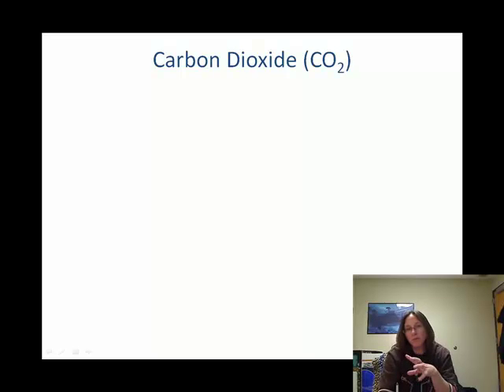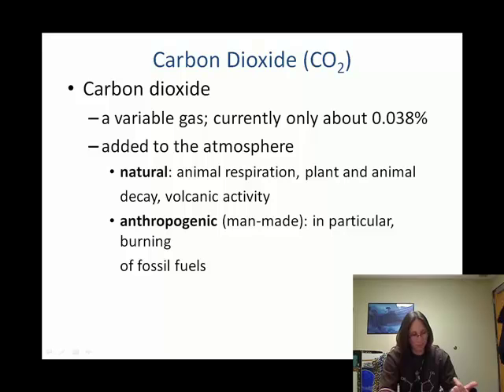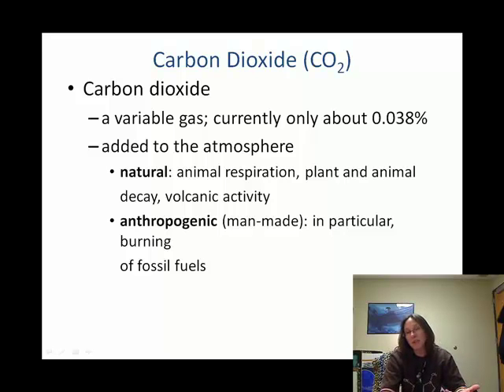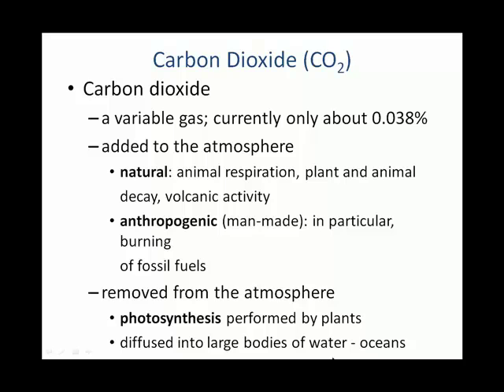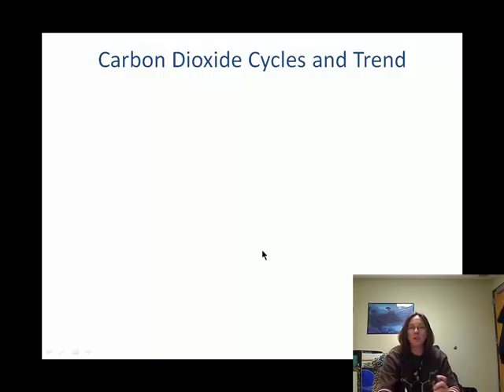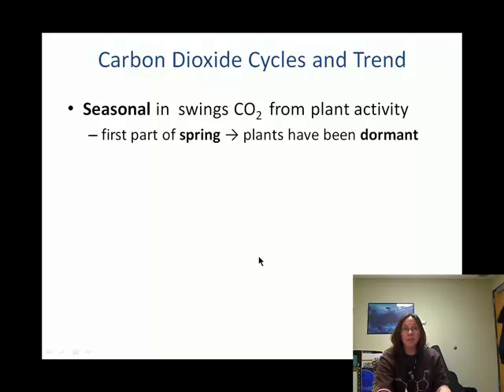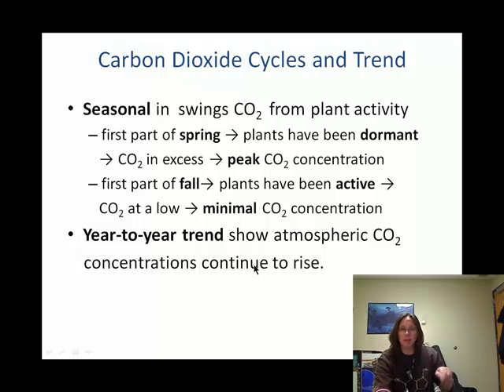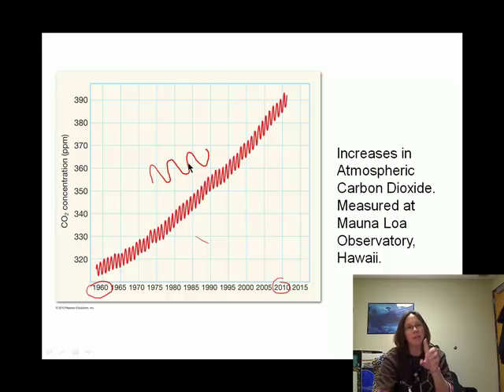Ch01F Carbon Dioxide Variable Gas